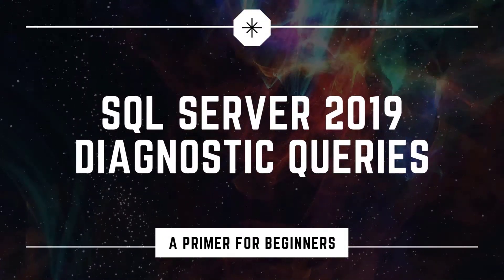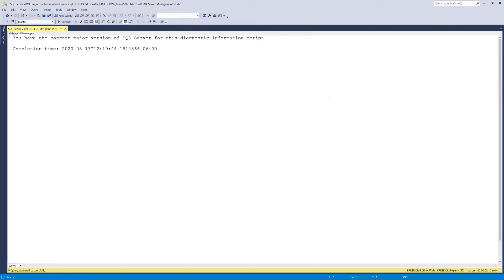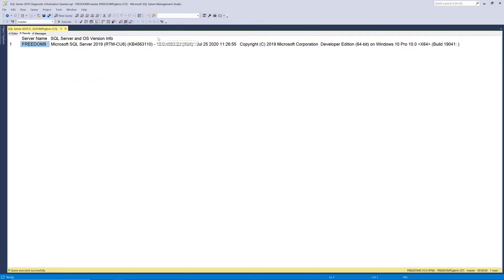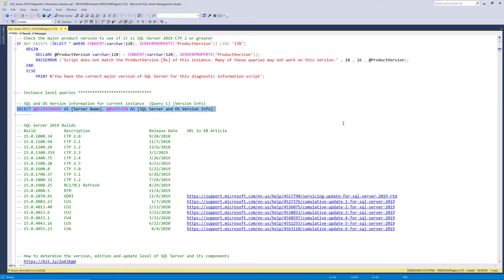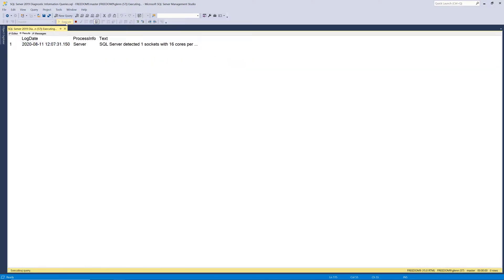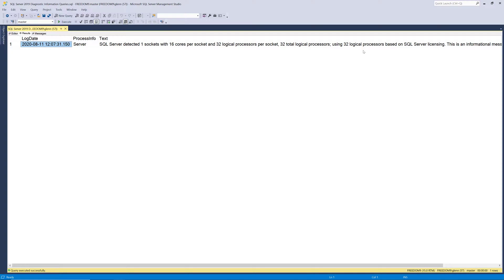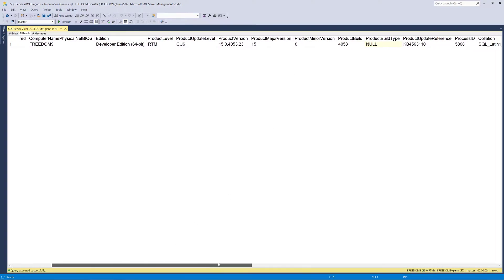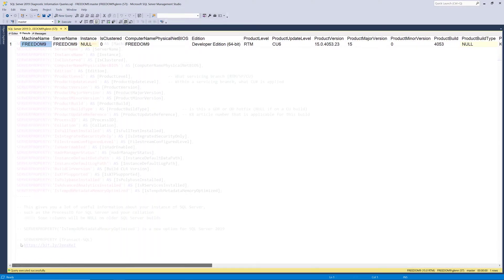SQL Server Diagnostic Queries - Part 1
In this video, we are going to cover Query 1, which is Version Info. This query gives you detailed information about the version, edition, and build of SQL Server you are running along with information about your operating system. We will also cover Query 2, Core Counts, and Query 3, Server Properties.

With this video, I begin the process of running through each of my SQL Server 2019 Diagnostic Information Queries, explaining what each query does and how to interpret the results of each query.

This series of videos will go through the complete set of my SQL Server 2019 Diagnostic Information Queries.

Note: There are separate versions of these queries for every major version of SQL Server starting with SQL Server 2005. The general concepts in these videos are applicable to all versions of SQL Server, Azure SQL Database, and SQL Managed Instance.

I have a blog post that coincides with this video. It is SQL Server Diagnostic Queries – Part 1, available

⏱️TIMESTAMPS⏱️
0:00 Intro
0:37 Checking your version of SQL Server
0:53 Query 1: Version Info
2:22 Query 2: Core Counts
3:15 Query 3: Server Properties